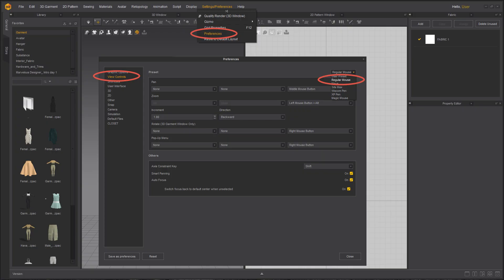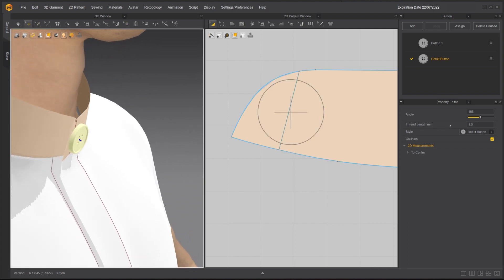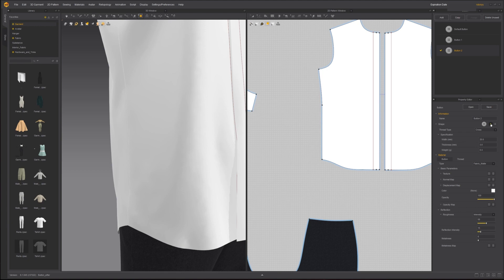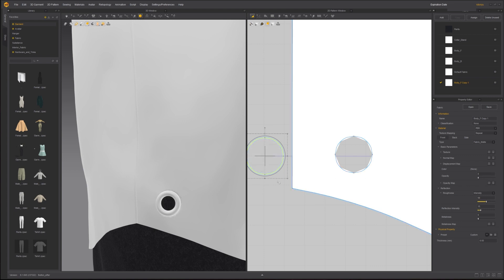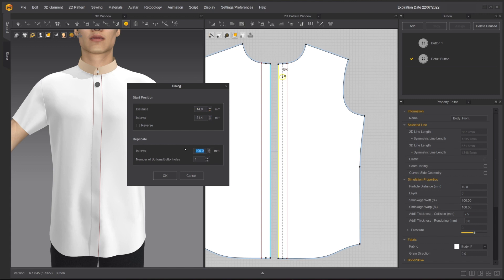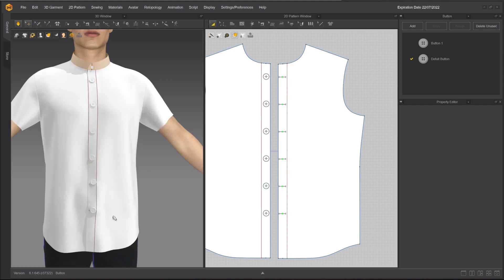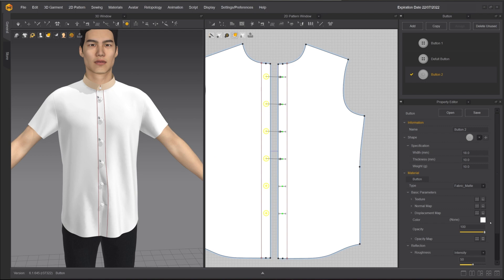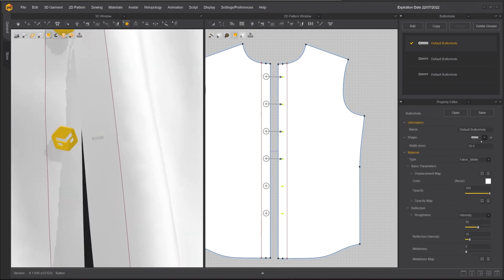Tips and Tricks : Button Tool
Breakdown of how to use the Button tools with Tips and Tricks you can't find anywhere else!

Tutorial Computer Specifics:
CPU: i7-8750H
GPU: GTX1080
Mouse: 3 button mouse
Windows 11

Recommended Specs:
GPU: NVIDIA GeForce GTX 745 and above  (NOTE: GPU simulation currently only works with NVIDIA Graphics cards  [12/2019] )

More tutorials on our website! (these are older but still usable)